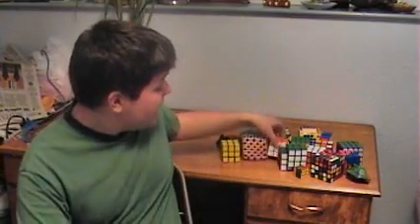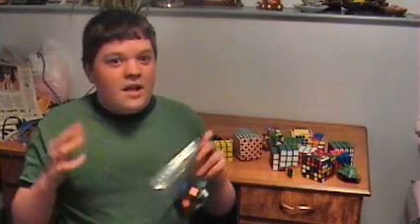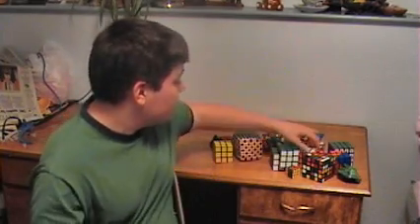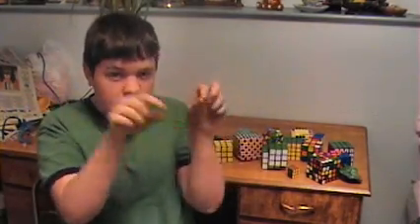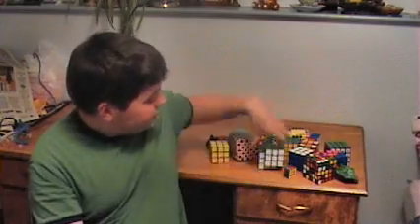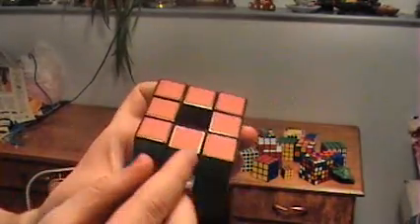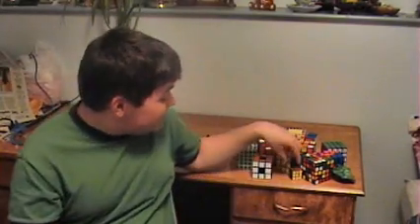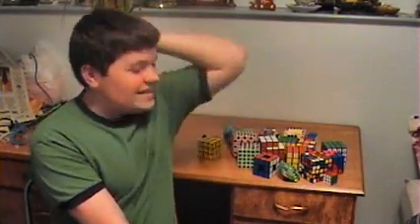Status Update #9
Opinion remember:
Should I make a new channel for my challenge responses?